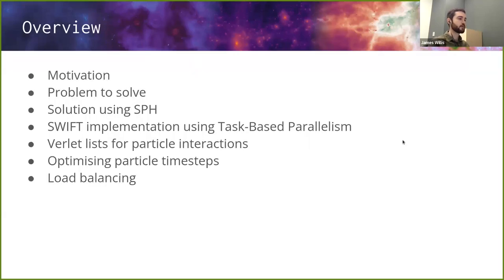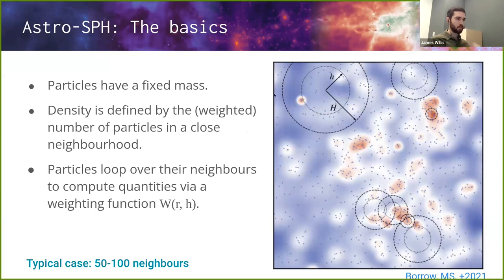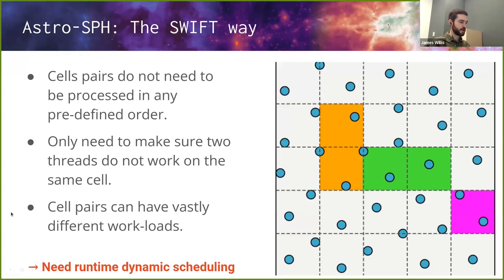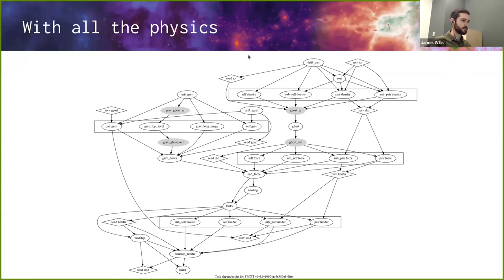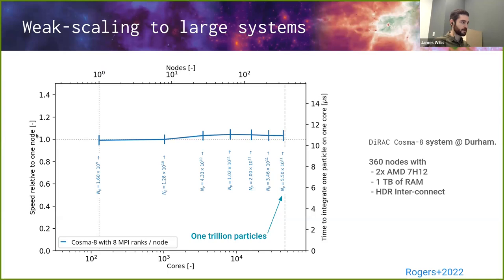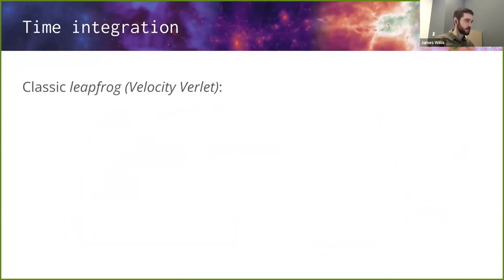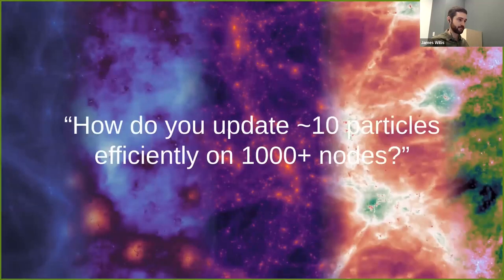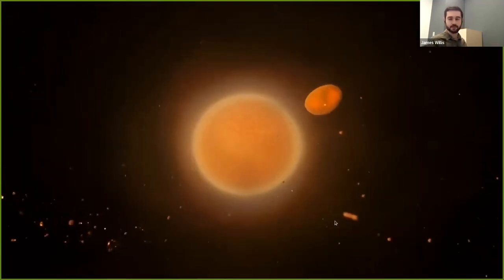SWIFT: A Modern Highly Parallel Gravity and Smoothed Particle Hydrodynamics Solver for Astrophysics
Numerical simulations have become one of the key tools used by theorists in all the fields of astrophysics and cosmology. The development of modern tools that target the largest existing computing systems and exploit state-of-the-art numerical methods and algorithms is thus crucial. In this talk, we introduce the fully open-source highly-parallel, versatile, and modular coupled hydrodynamics, gravity, cosmology, and galaxy-formation code Swift. The software package exploits hybrid task-based parallelism, asynchronous communications, and domain-decomposition algorithms based on balancing the workload, rather than the data, to efficiently exploit modern high-performance computing cluster architectures. Gravity is solved for using a fast-multipole-method, optionally coupled to a particle mesh solver in Fourier space to handle periodic volumes. For gas evolution, multiple modern flavours of Smoothed Particle Hydrodynamics are implemented. Swift also evolves neutrinos using a state-of-the-art particle-based method. Two complementary networks of sub-grid models for galaxy formation as well as extensions to simulate planetary physics are also released as part of the code. An extensive set of output options, including snapshots, light-cones, power spectra, and a coupling to structure finders are also included. We describe the overall code architecture, summarize the consistency and accuracy tests that were performed, and demonstrate the excellent weak-scaling performance of the code using a representative cosmological hydrodynamical problem with ≈300 billion particles. The code is released to the community alongside extensive documentation for both users and developers, a large selection of example test problems, and a suite of tools to aid in the analysis of large simulations run with Swift.
This webinar was presented by James Willis (SciNet) on October 25, 2023, as a part of a series of weekly Compute Ontario Colloquia. The webinar was hosted by SciNet. The colloquia cover different advanced research computing (ARC) and high performance computing (HPC) topics, are 45 to 60 minutes in length, and are delivered by experts in the relevant fields.